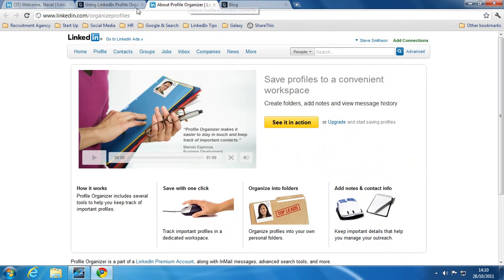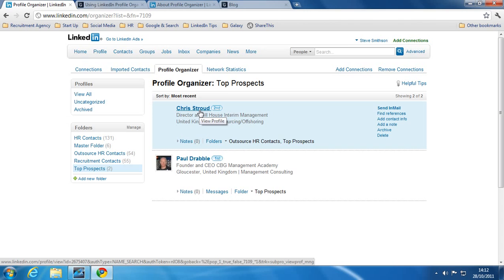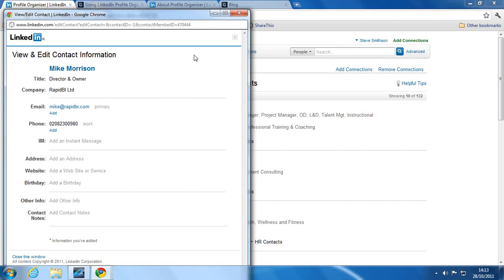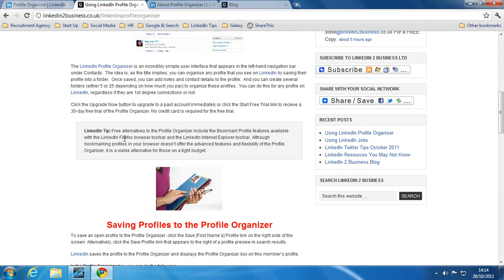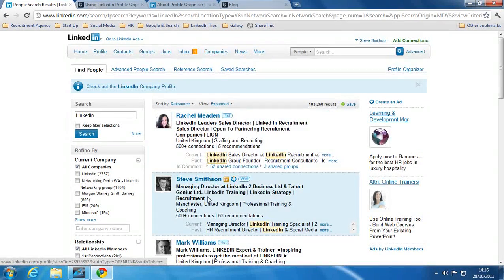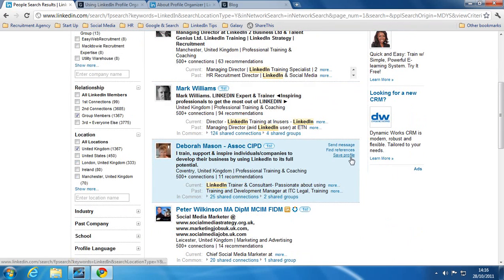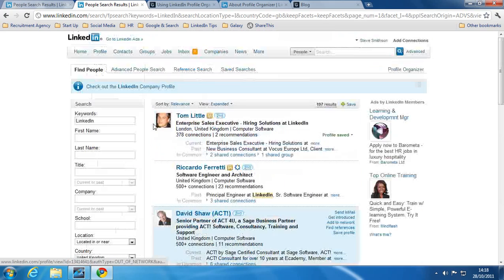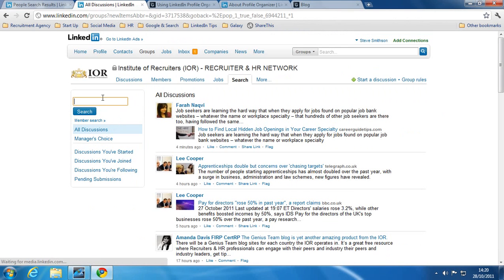LinkedIn 2 Business LinkedIn Profile Optimiser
LinkedIn 2 Business LinkedIn Training - Using  LinkedIn Profile Optimiser.